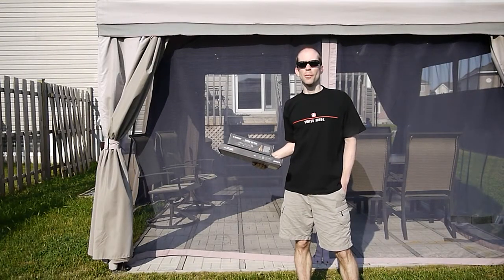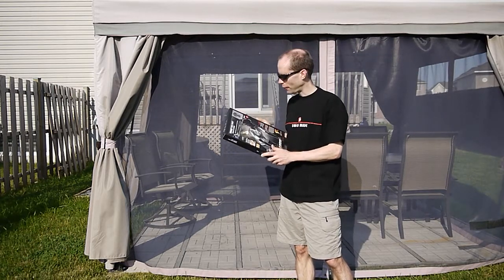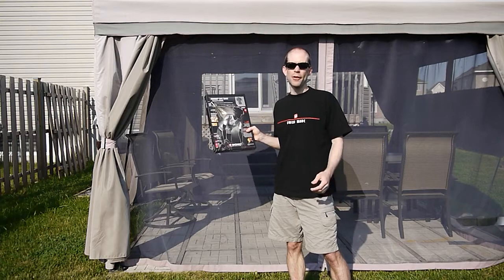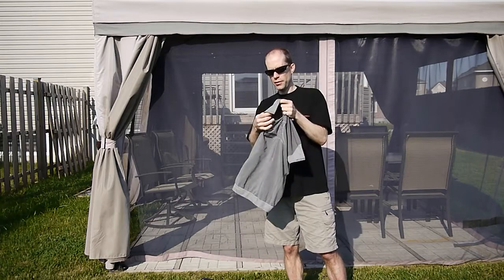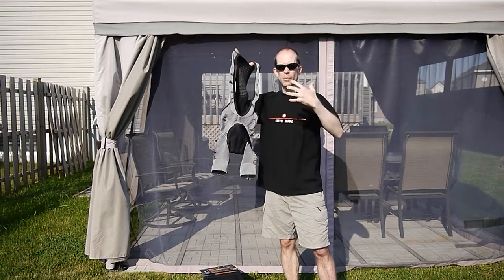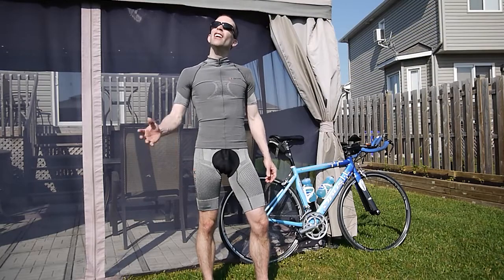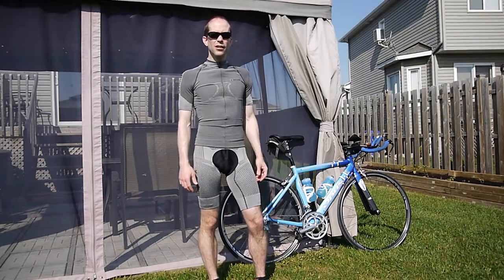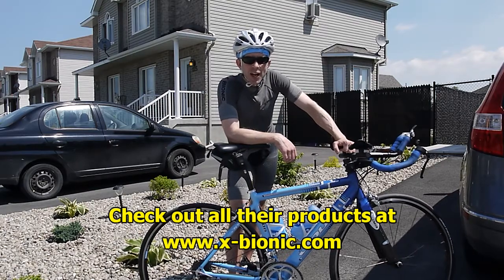X-Bionic Fennec Bike Bib Short and Shirt Review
ActiveSteve reviews the X-Bionic Fennec bike bib short and shirt kit and puts it through its paces. This Swiss-designed gear, popular in Europe, has come overseas to avid athletes over here. The clothing features various levels of compression good for keeping athletes comfortable and working at optimal efficiency over long training days or racing. It also has advanced features for moisture management. How did he like it? Check out the review to find out!